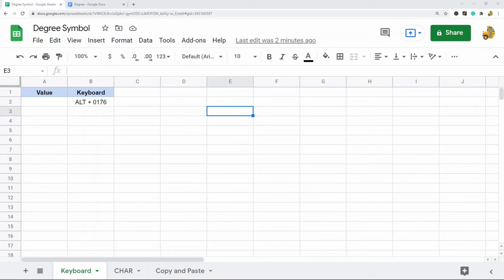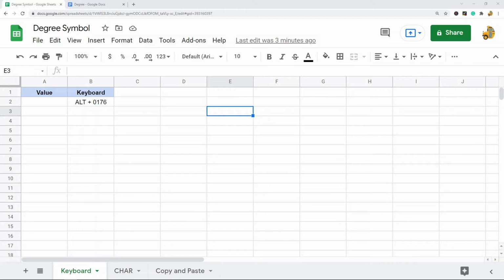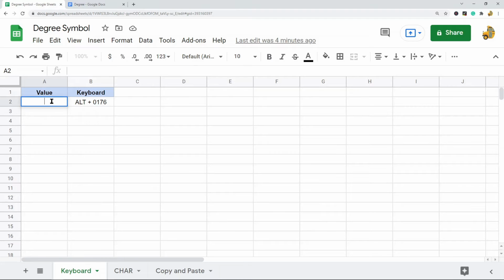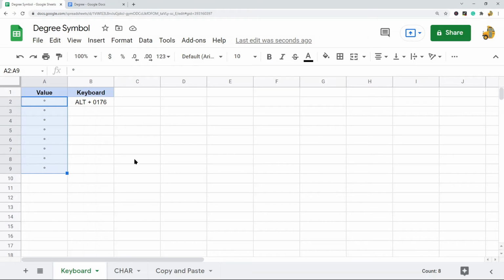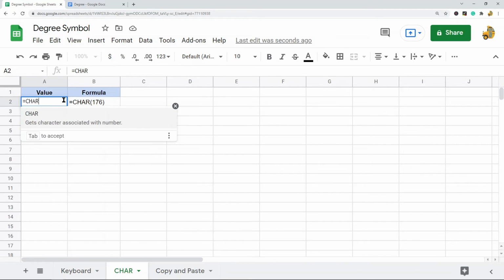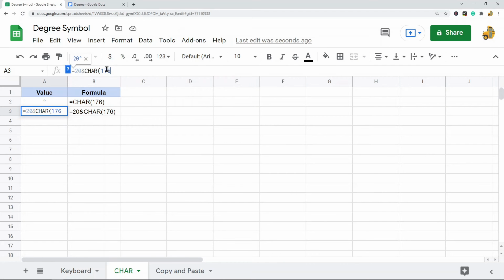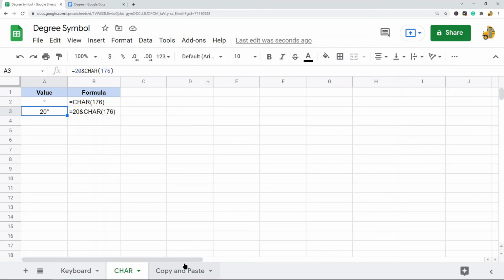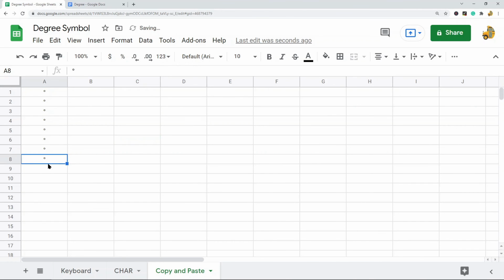How to Insert a Degree Symbol in Google Sheets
In this video, I show how to insert a degree symbol in Google Sheets. There is not a direct way to add a degree symbol to your spreadsheet, but there are several simple methods that I show in the video.

Timestamps:
00:00 Intro
00:32 Keyboard Shortcut for Degree Symbol
1:29 Inserting Degree Symbol with CHAR Function
2:32 Copy and Paste Degree Symbol